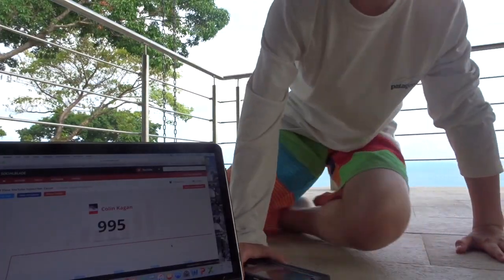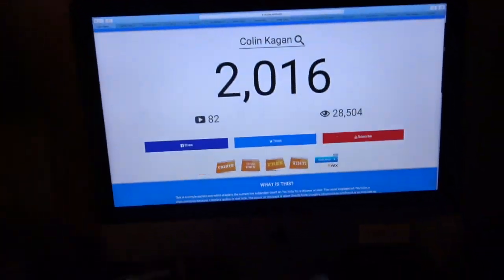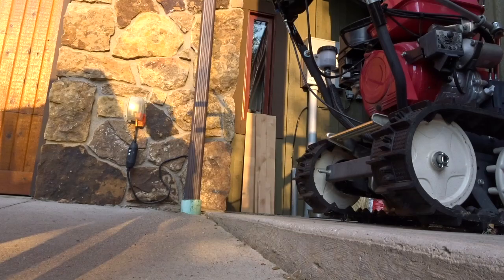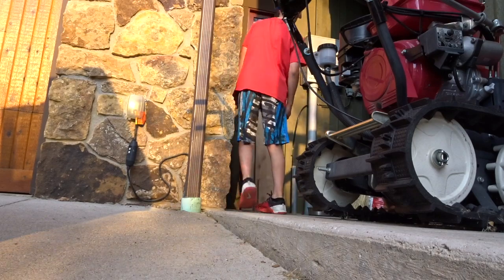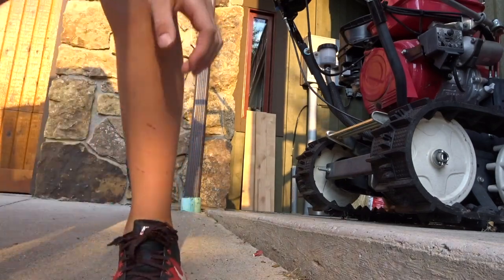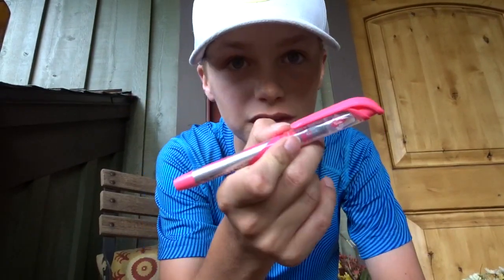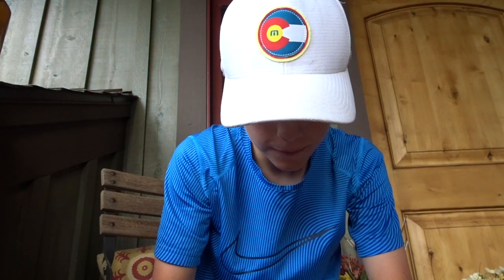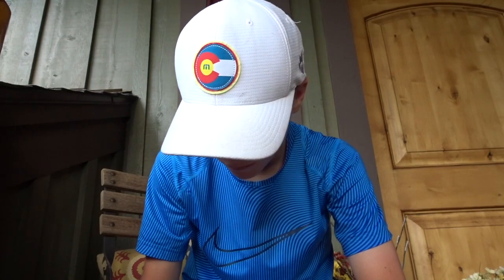2k Special!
hey guys hope you enjoyed the video and also

if you read this all I love you:)